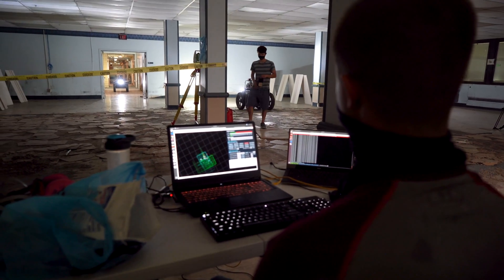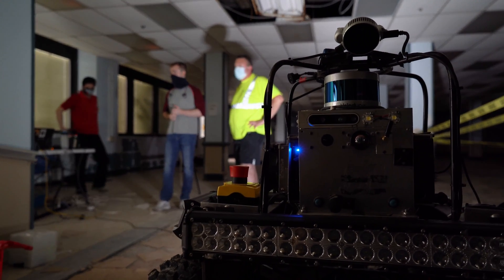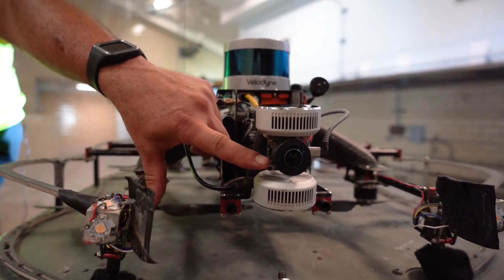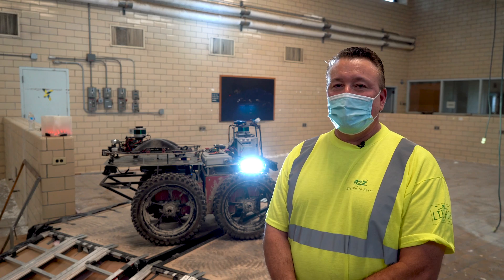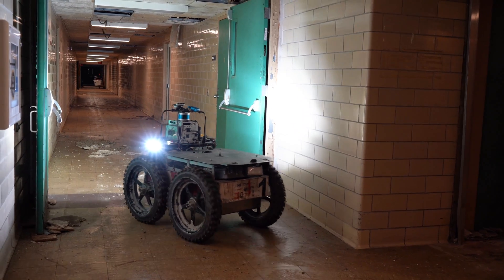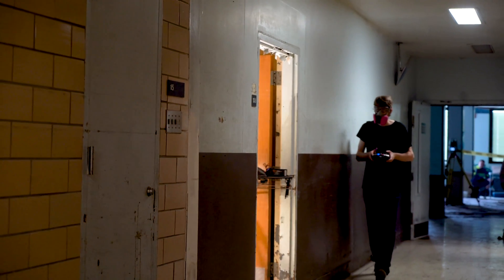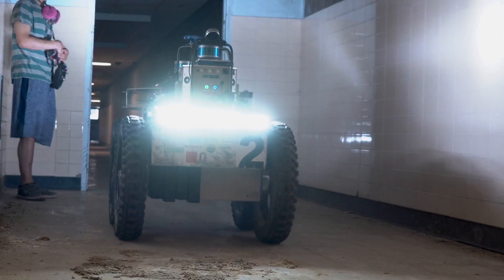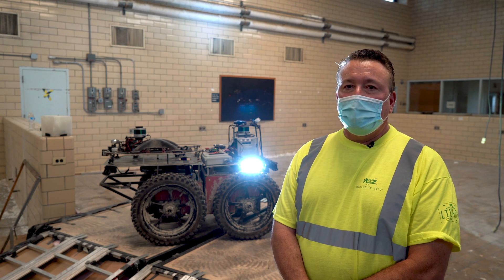Team Explorer preps for Final Round of DARPA SubT Challenge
Team Explorer, the SubT Challenge entry from CMU and Oregon State University, is in the last stage of preparation for the competition this month inside the Mega Caverns cave complex in Louisville, Kentucky.